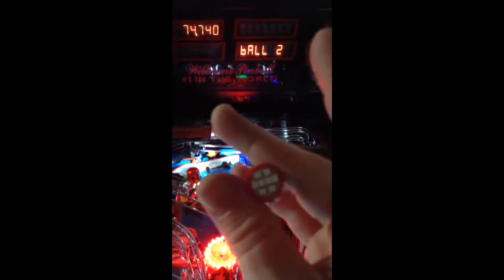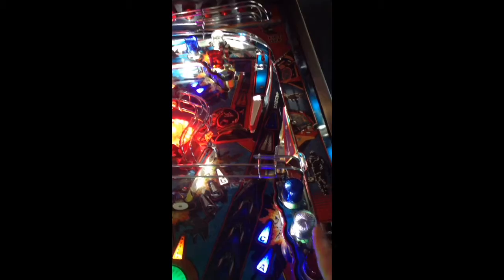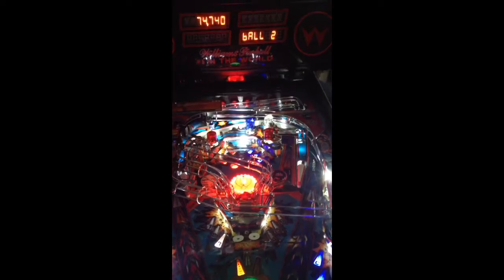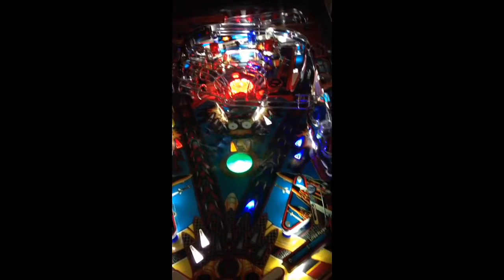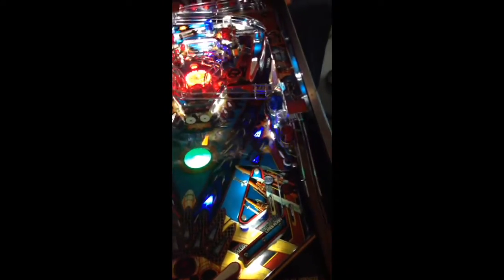Williams f-14 tomcat flasher led issues